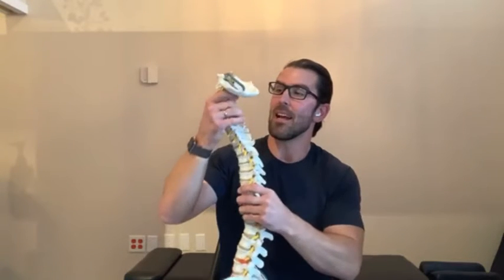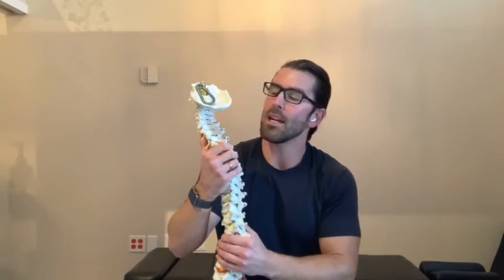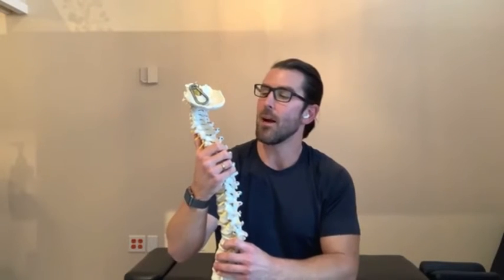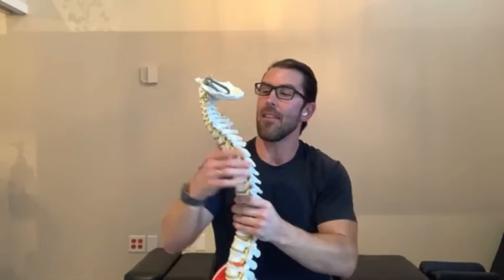2 Neck Pain Relief Stretches from Georgetown Chiropractor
➡️ 2 Stretches for Neck Pain Relief ⬅️

Here I share some habits you may find useful so that you can help your neck and shoulders feel better while at the desk.

How it goes…

✅ stand up more often (take a break from the desk).

✅ breathe.

✅ use the two specific stretches to help address the muscles on the front and back of the neck.

✅ also consider - neck pain is often one piece of the puzzle.  The proper structure of your spine and nervous system is also very important for you to be at your best.

Have questions about your health?

Please post them below or send me a direct message.  I enjoy answering them and creating new content for you.